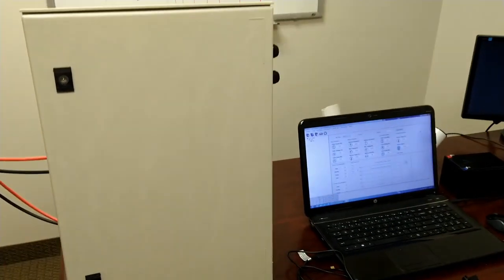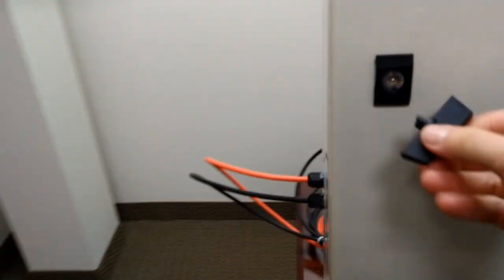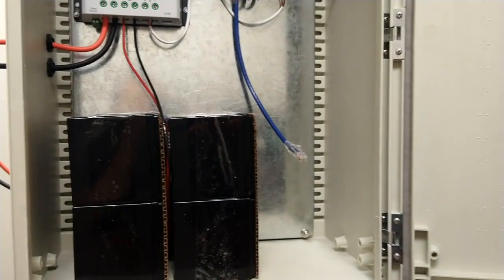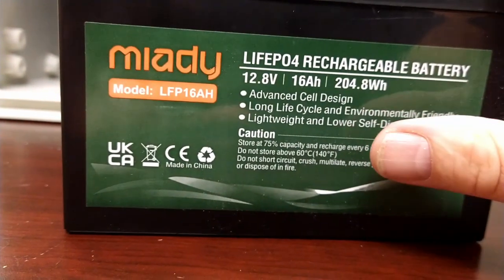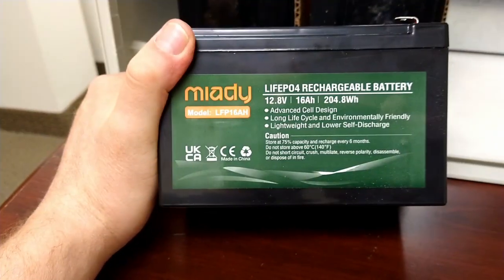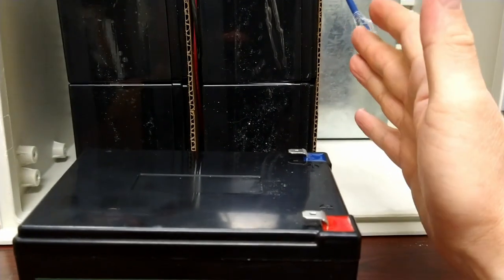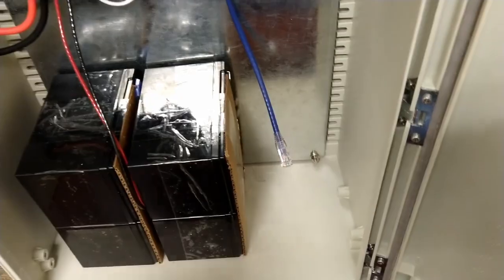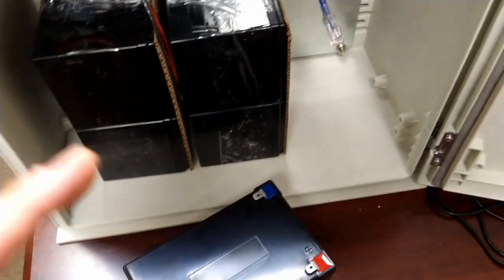Budget LiFePo4 fine for IoT?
-Miady 12V 16Ah Deep Cycle LiFePO4 Battery